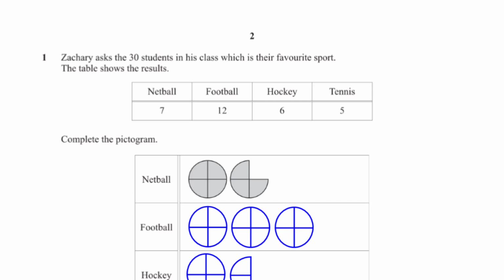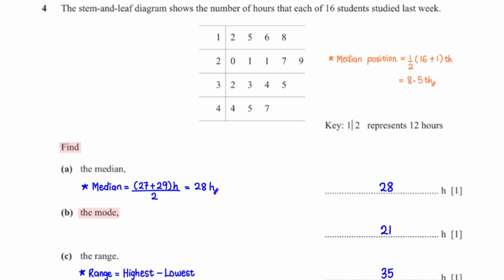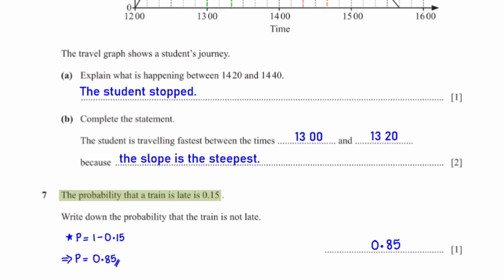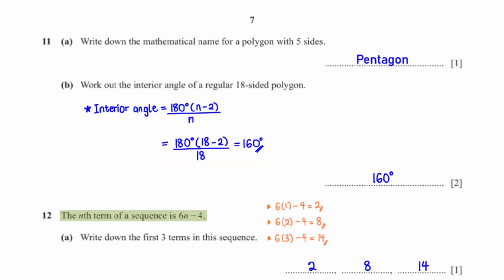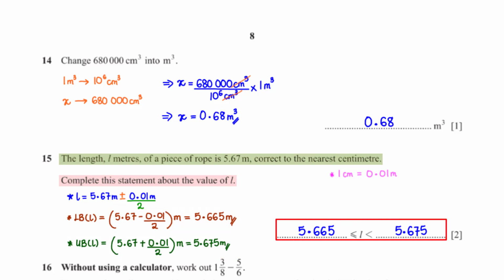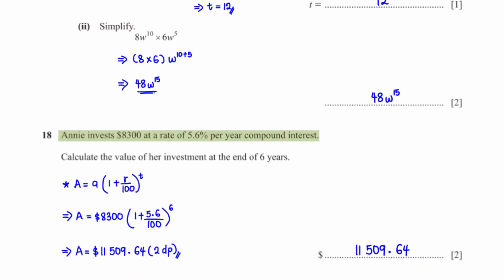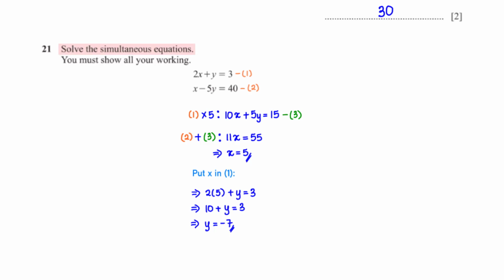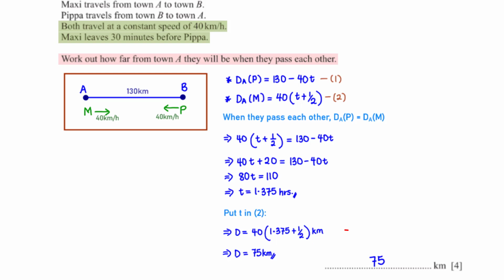0580/11/M/J/21 | Easy (Step by Step) Solutions | CIE IGCSE MATHS PAPER 1 (CORE) 2021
Timestamps:
Intro - 00:00
Q1 - 00:19
Q2 - 00:52
Q3 - 01:41
Q4 - 02:32
Q5 - 03:54
Q6 - 05:46
Q7 - 06:20
Q8 - 06:53
Q9 - 07:22
Q10 - 08:09
Q11 - 08:53
Q12 - 09:27
Q13 - 10:41
Q14 - 11:11
Q15 - 11:50
Q16 - 12:58
Q17 - 13:58
Q18 - 15:37
Q19 - 16:31
Q20 - 16:53
Q21 - 18:45
Q22 - 20:04

Tools/Software used in creating this video:
Camtasia (Screen recorder & Video editing software)
Smart Notebook